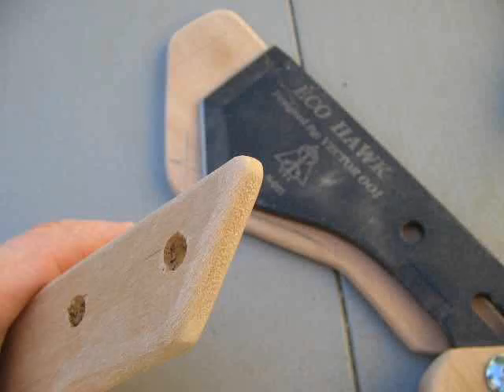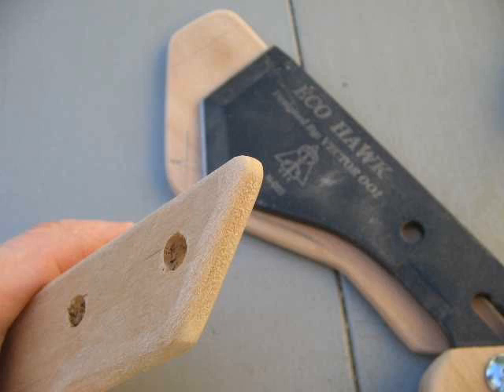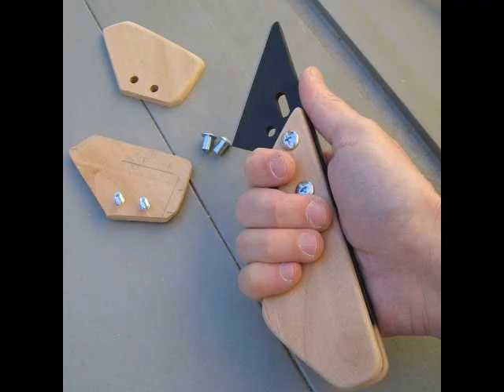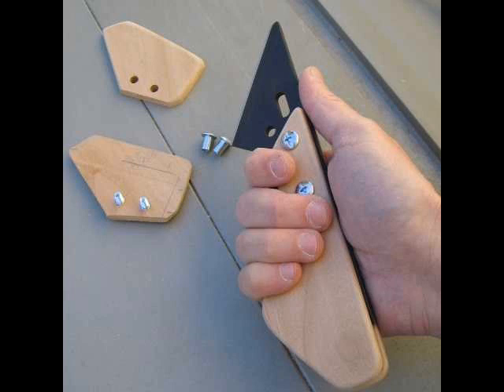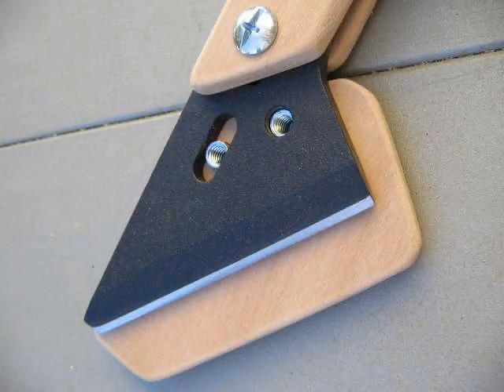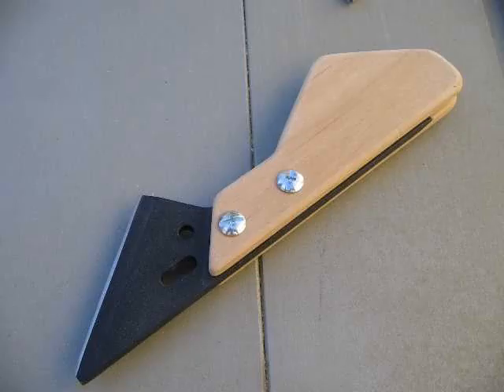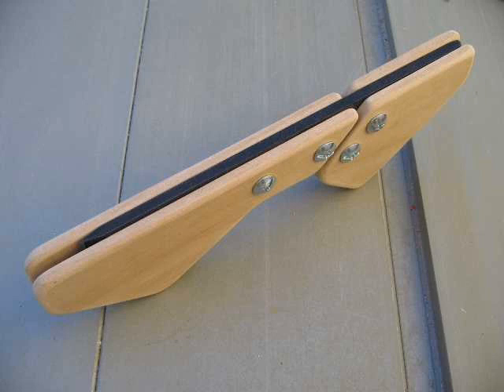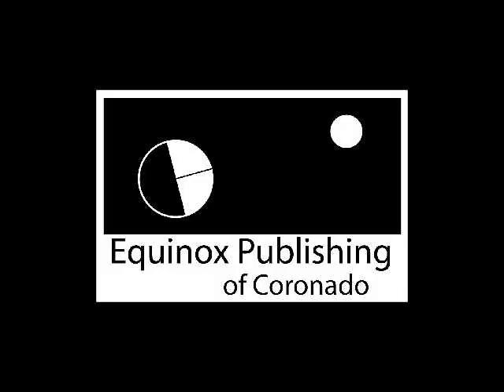Pt.4 IKE ECO HAWK HANDLE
The IKE Handle is a multi-use handle/sheath for our ECO HAWK. This tutorial is meant ot only suggest some build techniques that may help folks understand concepts that will aid them in making their own custom ECO handles.Later videos will cover ECO use and techniques, and haft builds.